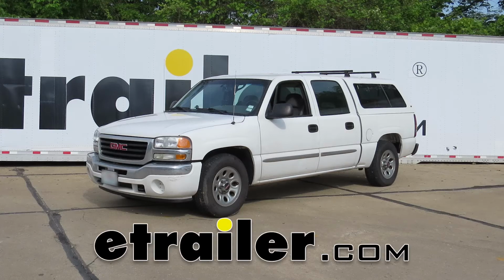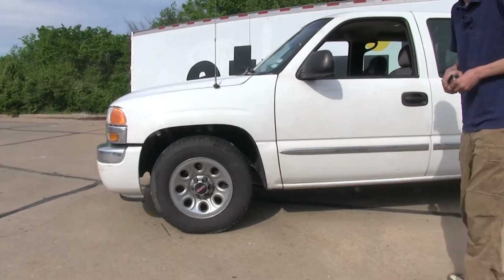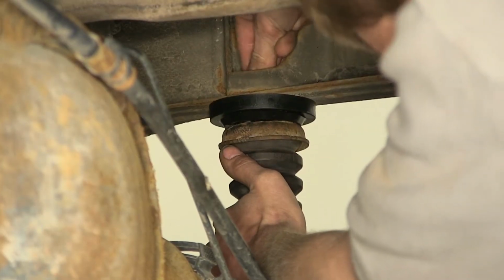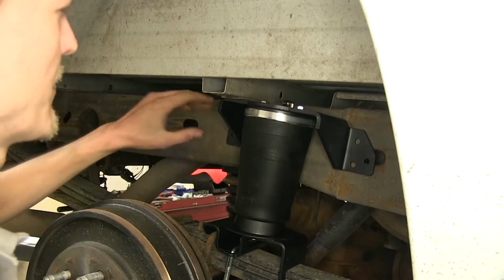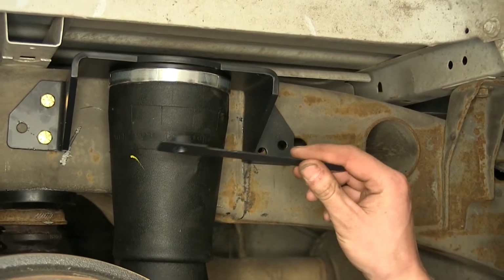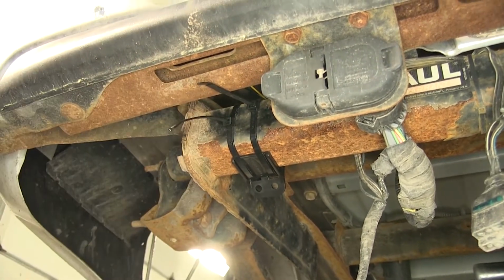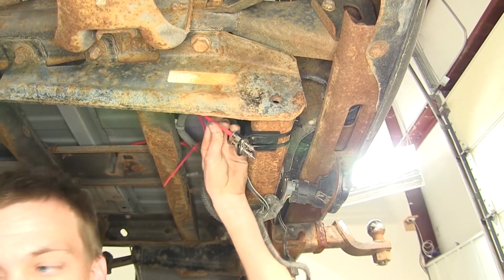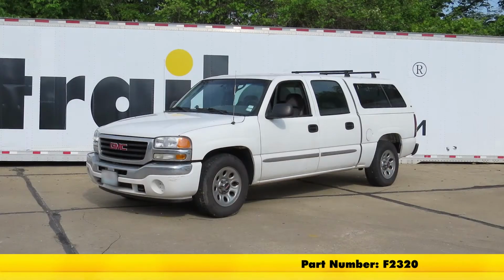etrailer | How to Set Up Your Firestone Sport-Rite Air Helper Springs on a 2007 GMC Sierra Classic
Today on our 2007 GMC Sierra 1500, we'll be installing the Firestone Sport-rite Air Helper Springs for the rear axle. This is part number F2320. The benefits of having an airbag system installed on your vehicle is for when you have a heavy load in the bed, you can help level it out. If you're towing a heavy trailer that has a high towing weight, you can help level it out so you don't have that trailer sag going on in your back bumper, and if you have a heavy load that's off to one side of the bed, you can actually fill them individually because we have individual nozzles here, so you can fill the left side airbag independently from the right side airbag. We'll go ahead and demonstrate that right now. I'm going to fill the passenger side up. Now that we have our passenger side filled, we'll fill the driver side.

The airbag system will also help reduce permanent strain on your rear suspension. It'll help improve tire wear, and it will also help improve stability and handling while carrying a heavy load. As you can see, our Firestone kit comes with our two airbags, our frame-mounting brackets, various installation hardware, our spacers, our airline tubing, our bag of mounting hardware. Our instructions come in this nice vinyl envelope with a sticker. Then we have our no-drill inflation valve mounting kit, which you can mount to your back bumper or your trailer hitch so you don't have to drill any holes. Just secure with these zip ties and you'll have your two fittings here where you can individually air up each airbag. As you see, we've got our GMC Sierra set up over here.

Let's get a couple of measurements with the vehicle with a completely stock suspension and unloaded, so we know where we're sitting at with no weight on it. Then we'll put some weight in it and see where our measurements change to. Starting in the back, the most noticeable spot, measure here from the ground through the center of our wheel up to our wheel well here. We're looking at about 34 inches right now. Let's go to the front and get the same measurement.

It's about 33. We're at 33 in the front and 34 in the back. Let's go put some weight in it and see what our measurements change to. We're sitting about 32 1/2 inches at the same measurement that we did before, so we dropped about an inch and a half. Now we'll go to the front and measure the same spot.

We're sitting about 33 1/4, so it only went up about 1/4 of an inch, just the rear sagged more than the front pulled up. Now with our airbags installed and our weight back in the truck, we'll take some measurements here to see where we're at. We're sitting about 34 1/4 in the rear, right about where the stock was with 40 pounds of air in the airbags. Let's go check the front out. At the front, we're about 33 1/4, so it's exactly the same, basically, as where it was when it was stock and unloaded. That will keep your headlights pointing at the ground when you're driving down the road versus up in the trees, and it will help keep your truck riding like there wasn't a load back there. With our vehicle raised in the air by the rear axle, so the tires are off the ground and the suspension is loaded, we can start removing our wheels. To do that, we take a 22 millimeter socket and remove the center cap first to gain access to the lug nuts. Set it aside and we'll repeat the process on the other side. The first thing we're going to do is remove this factory bump stop right here. However, the instructions list the bolt as inside of it. On this particular model, it's not, so you can ignore the part of the instructions there. There's a 15-millimeter nut on the inside of the frame rail, just on top of the bump stop. You might be better off coming from underneath the vehicle. We'll go here inside the frame rail, in this pocket. Remove the nut. Now we need to remove the stud from the bump stop and bend this tab down. With our bump stop in a vise, we'll just tap it out the rest of the way. Grab a stud that we had laying around, and punch it through. You need to bend this tab down though, remember. With our tab bent down, or broken off in this case, we can reinstall our bump stop onto our bracket. Now we'll take our provided bolt in the kit and run it through the bottom. Then we'll put our lock washer on top and our nut. We'll take our bolt, our lock washer, drop it through our bump stop like so. Pull it on